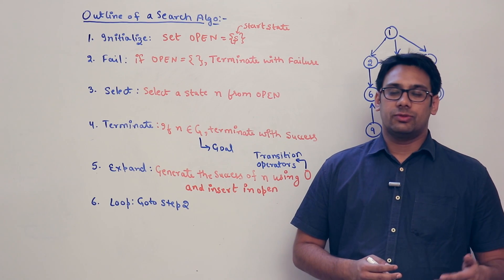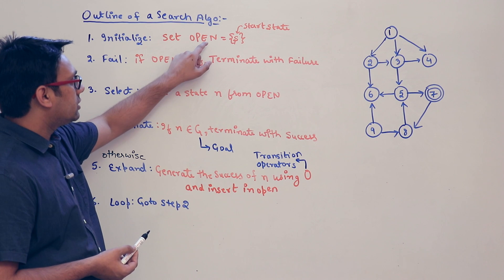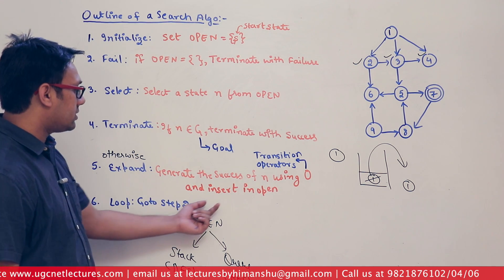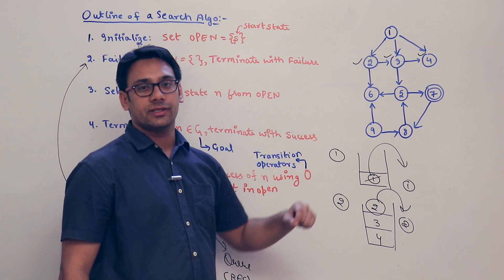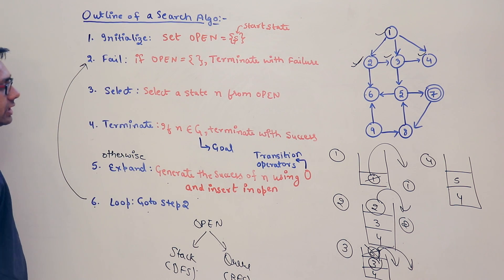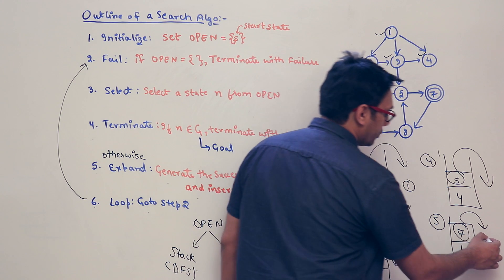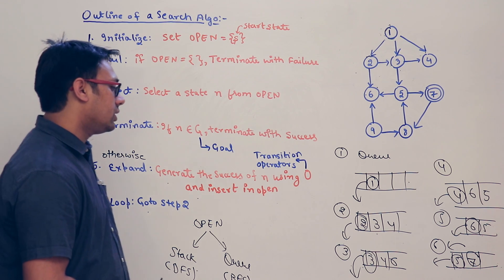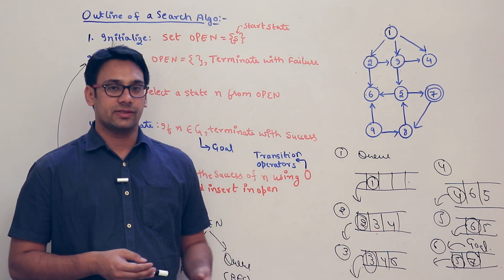08 Outline of a Search Algorithm | Depth First Search and Breadth first Search | AI